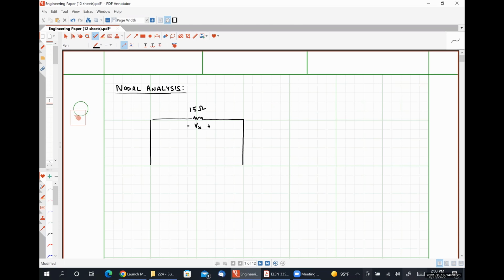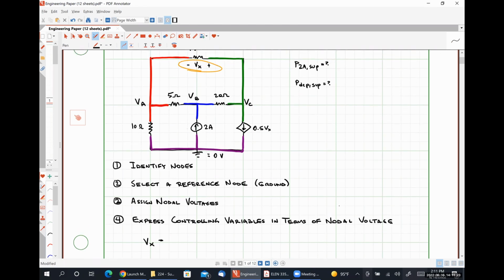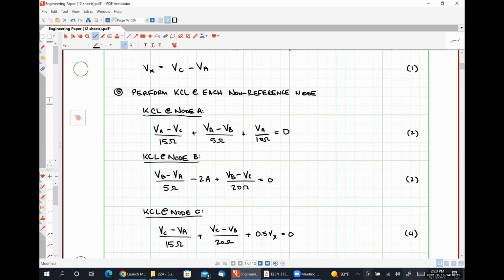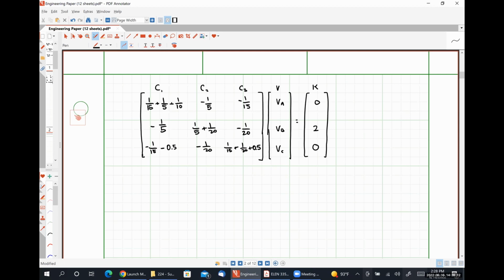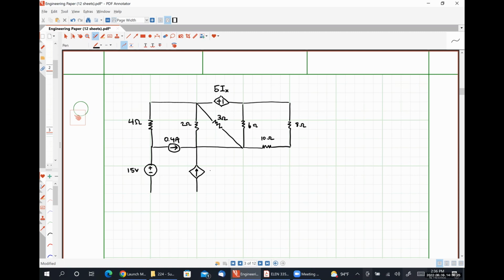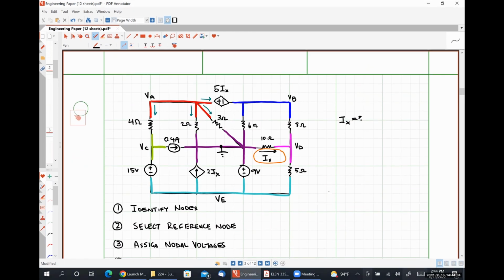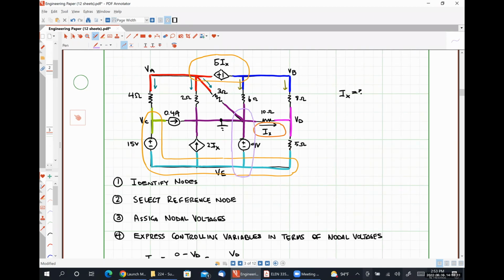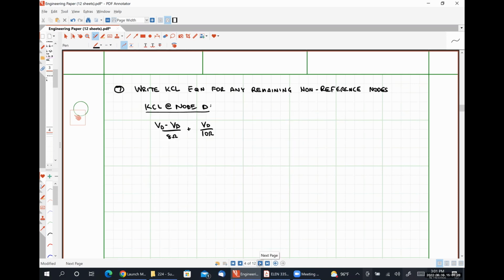ENGR 221 (Summer 2022) - Class Meeting #07 - 06/16/2022